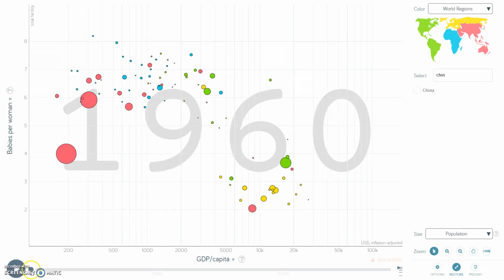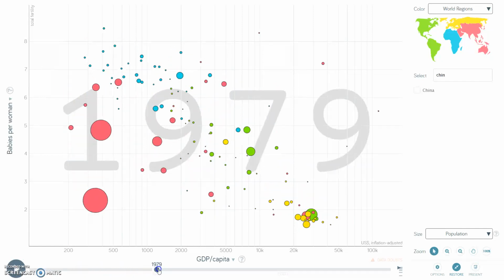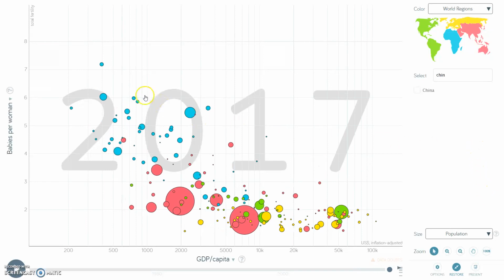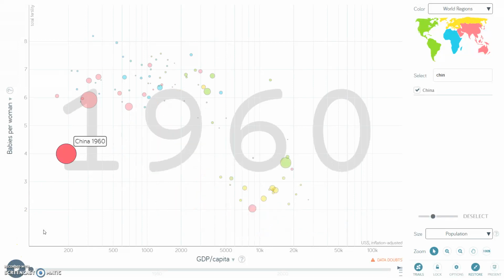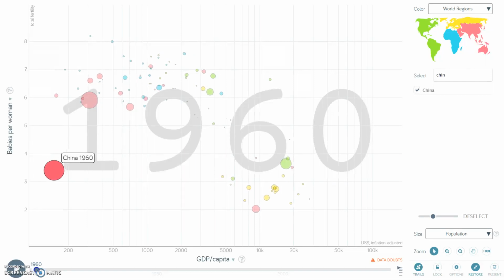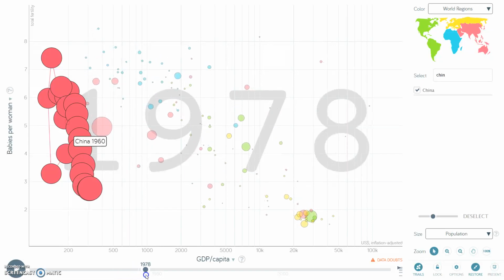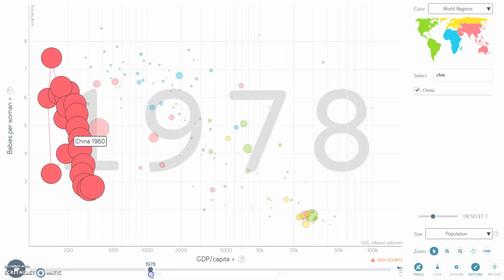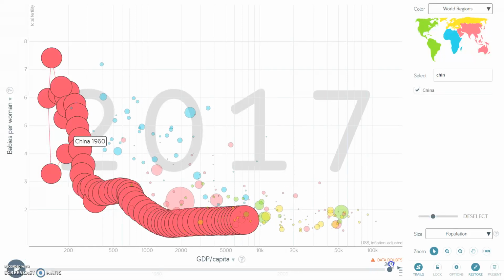Gapminder Project- Josh Kissel